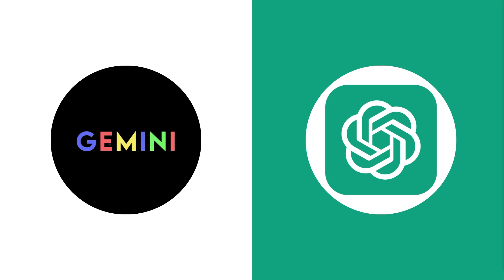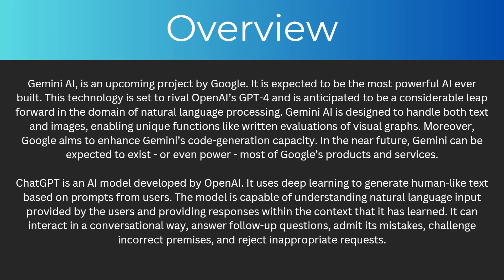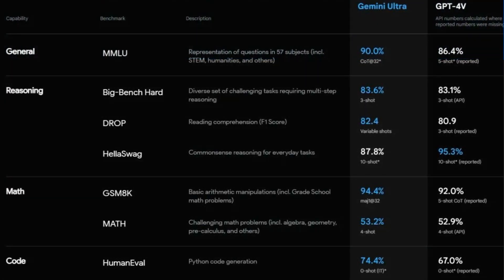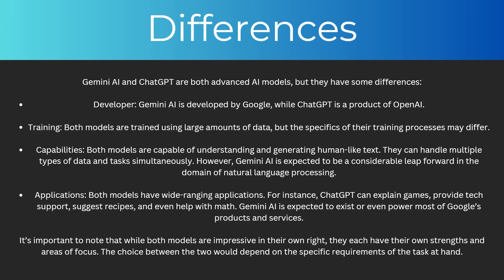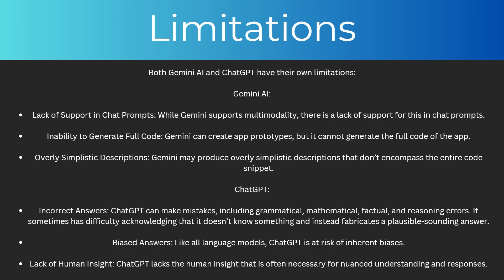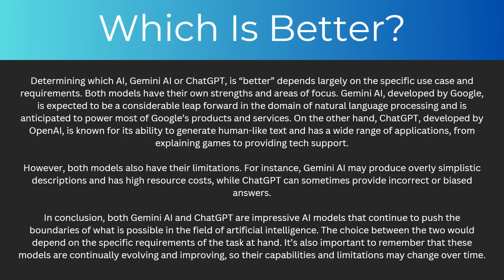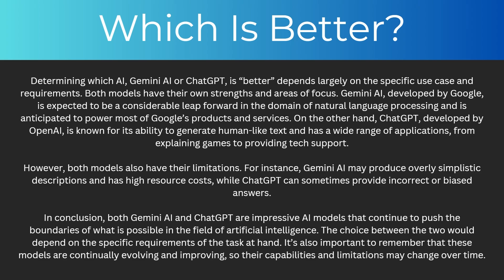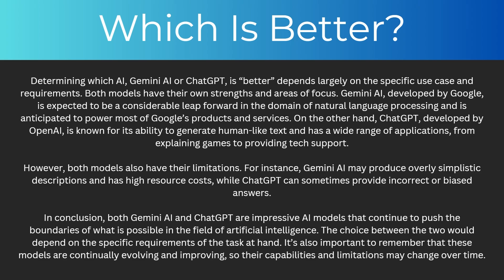Gemini AI vs ChatGPT: Which Is Better? (2025)